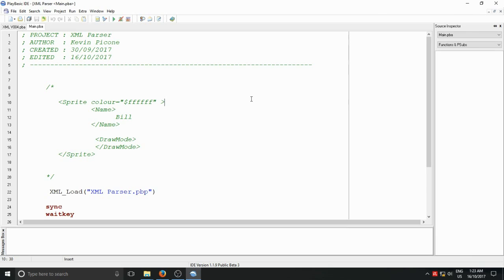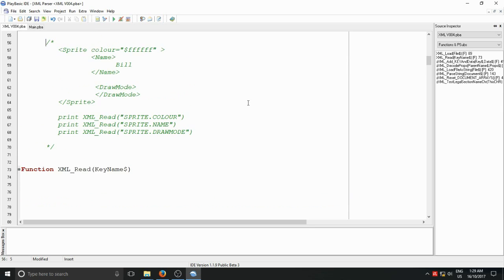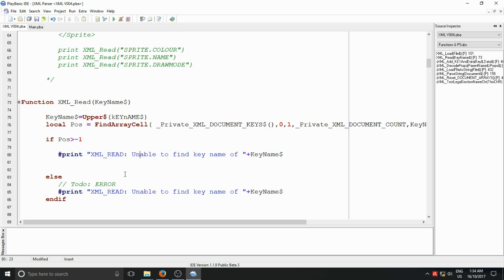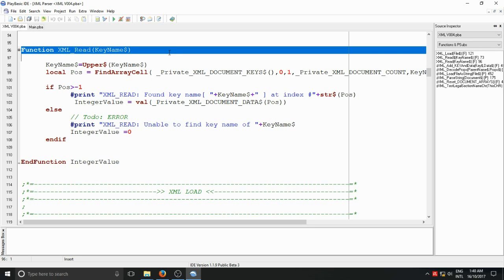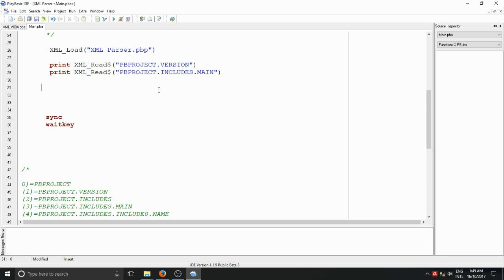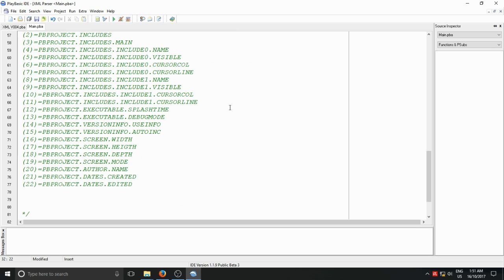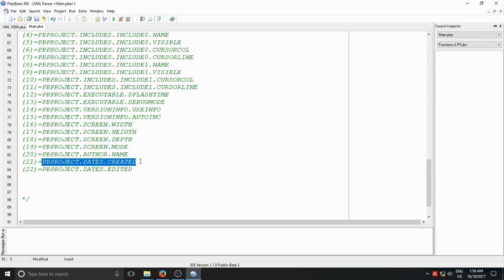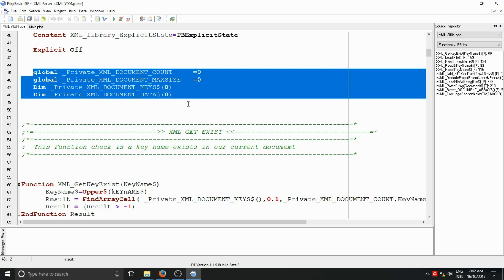PlayBASIC Live: Creating a library (XML Parser) - Episode 4 - (2017-10-16)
Welcome...   Today we continue the create a library (XML parser) series by starting to create the user interface functions.   These are the functions the user of our library will be calling to read the information from the loaded XML document.

             Main added functions      XML_Read$(KeyName$)

                                       XML_KeyExist(KeyName$)

      Note:  The source code from each episode is attached the forum thread that follows this series.

 You can find more out about PlayBASIC at the following